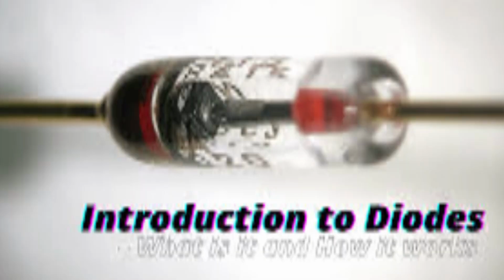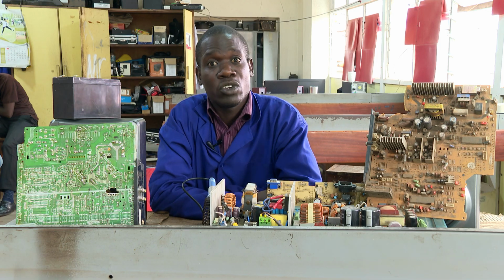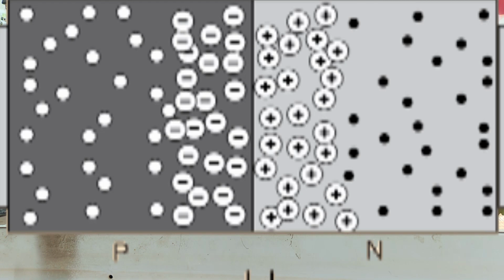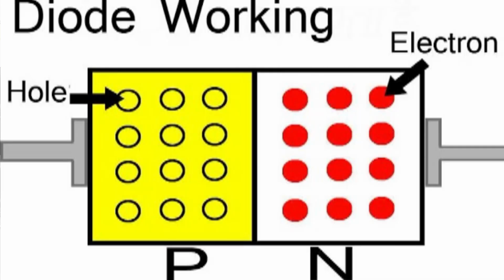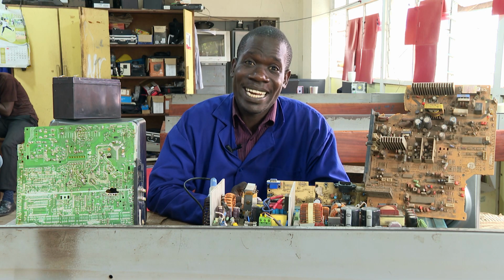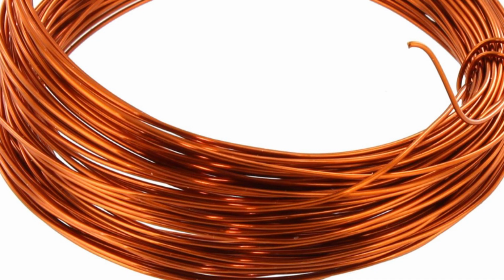How Diodes Work/Working Principle PN Junction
Our goal is to be the number one resource and online learning tool for all aspects of engineering. We use detailed illustrations and animations to help convey the essentials of each subject with on-demand, internet based, education
WE  Simplify. Teach. Inspire the generation
SCIENCE TECH DAY was started by Jaluge Henry with the mission of helpinng students and like-minded people learn technical engineering